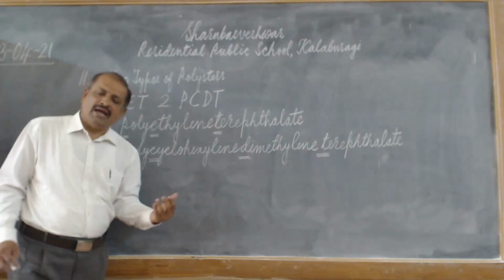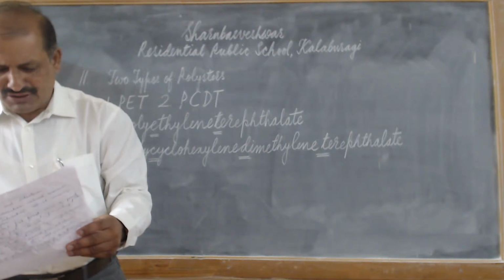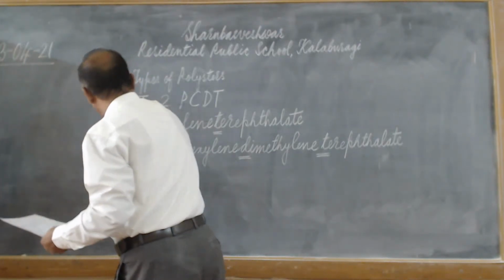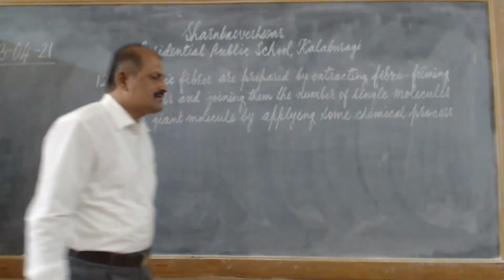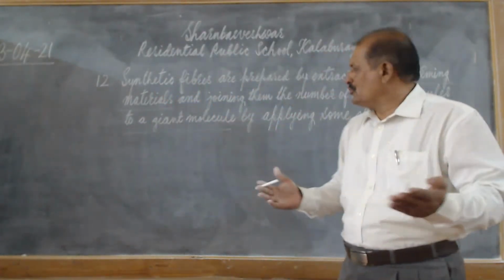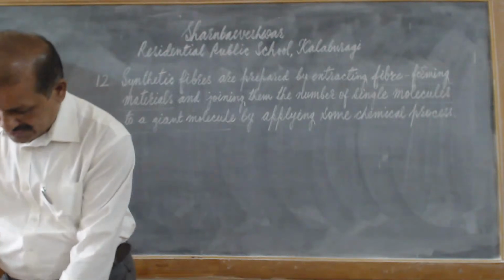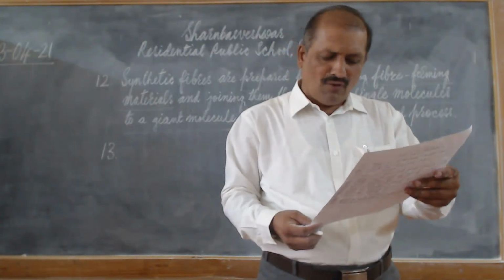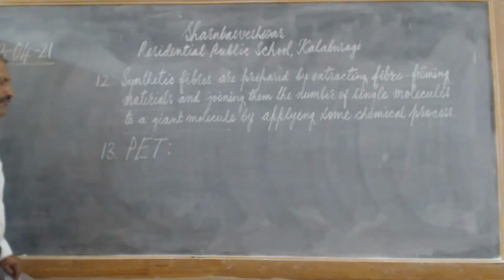Prasad G K, Chemistry, 03/04/2021